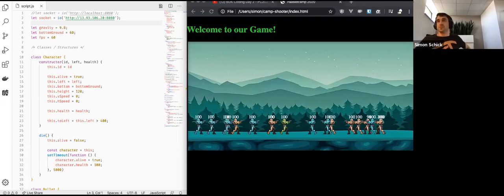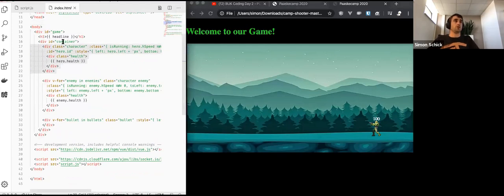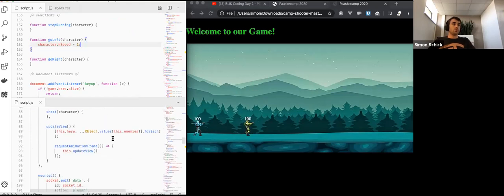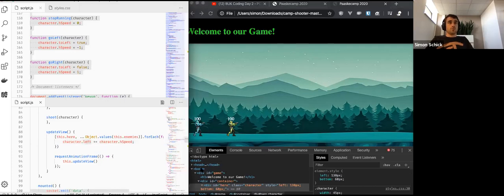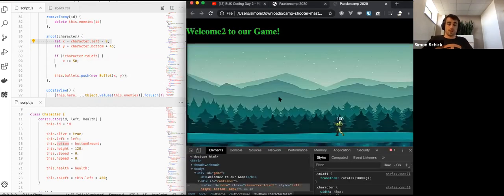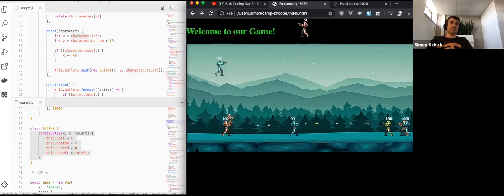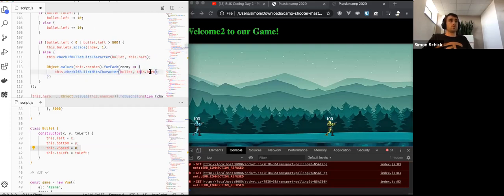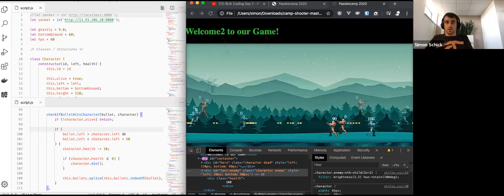BUK Koding 2020 - Browser based MMO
Raw video recording of a live learning session from the 5th April 2020. Basic knowledge of HTML, CSS and JavaScript is expected, which you can get by watching the two sessions from the 4th which will give you a brief introduction in Web development.

The final result, with some small additions, can be downloaded from Github